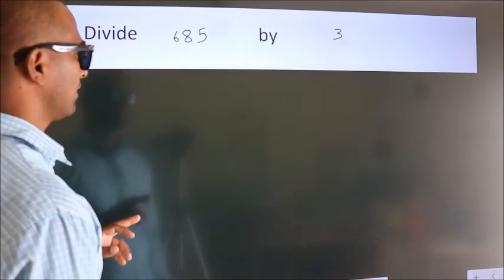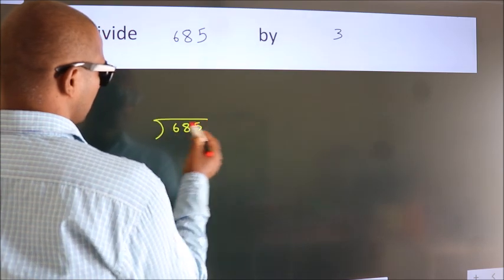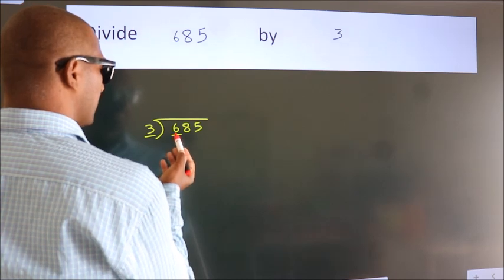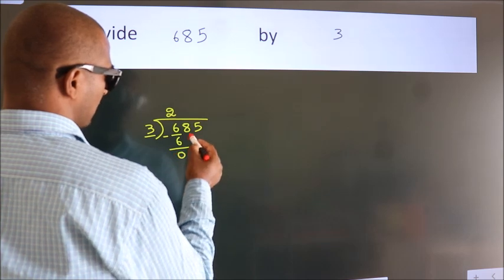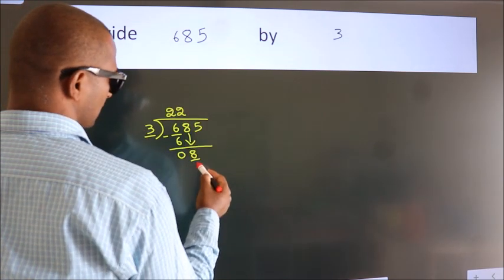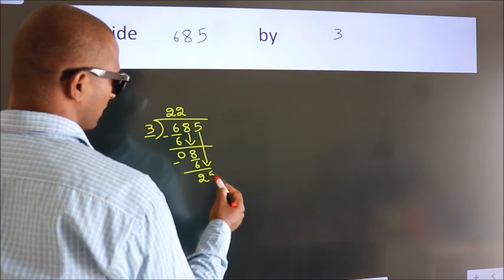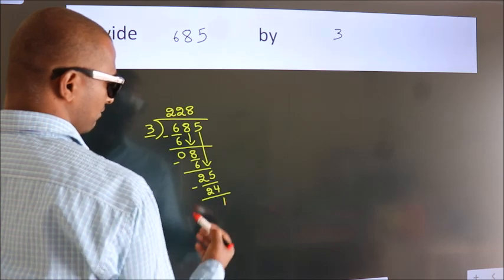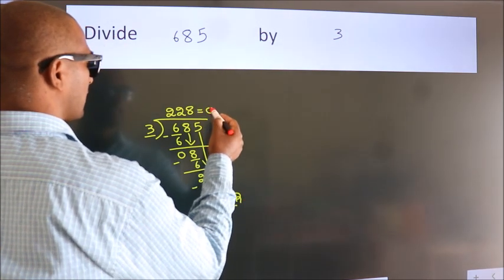Divide 685 by 3